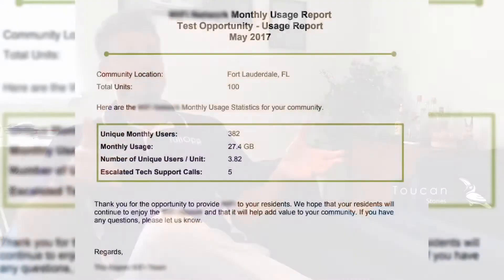Implement Automated Processes & Save Time in Salesforce w/ a Document Generator from the AppExchange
Getting in a rhythm doesn't necessarily mean you're an efficient organization. Sometimes we get too stuck in a way of doing things that often one forgets to ask "is there a better way to accomplish what we're doing here?"

For one company, I got to experience an epic example that includes monitors, post-it notes, and half a week's worth of copy/pasting.

Looking to share your story? Fill out the form and tell us more

*** CHAPTERS ***

0:00 Intro
0:48 Case study blueprint & Company info
1:45 "The Monitors"
2:44 Usage Report (Manual Processes)
3:50 How much time was being wasted
4:45 Introducing a solution to save time
5:58 How much time was saved
6:57 PDF Butler